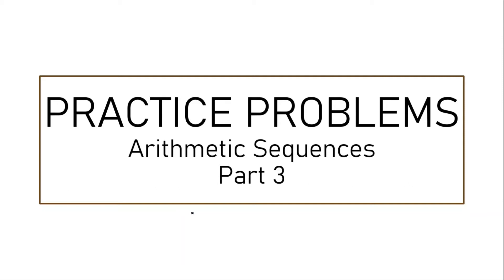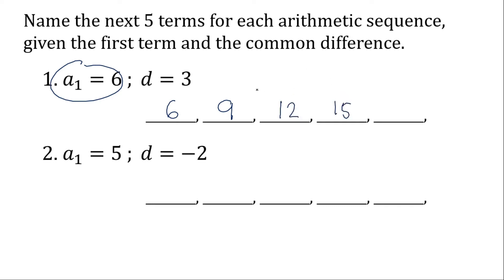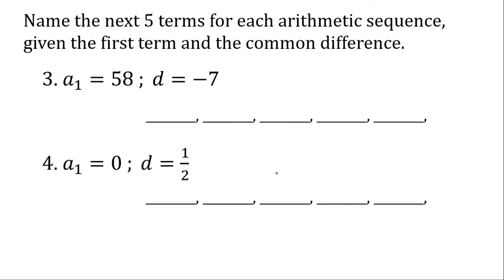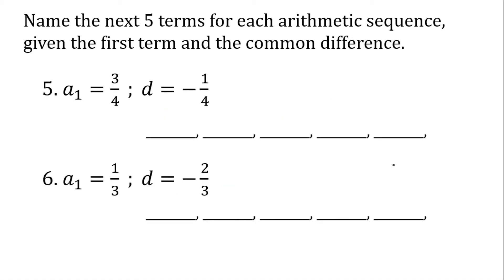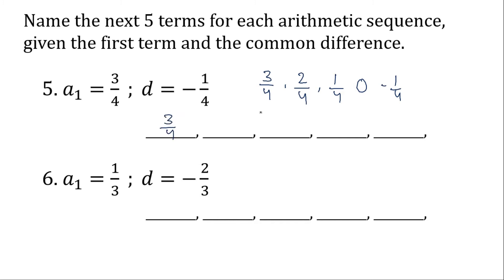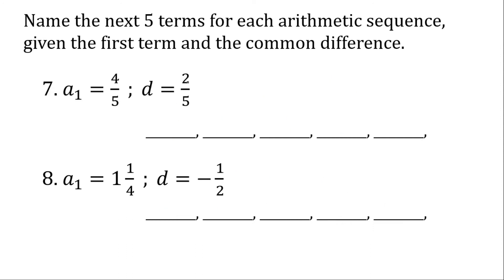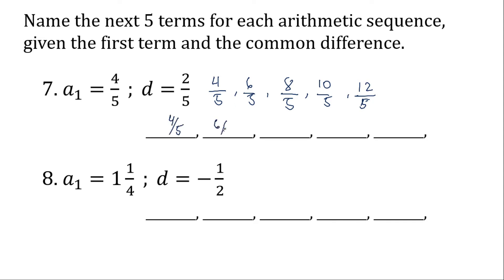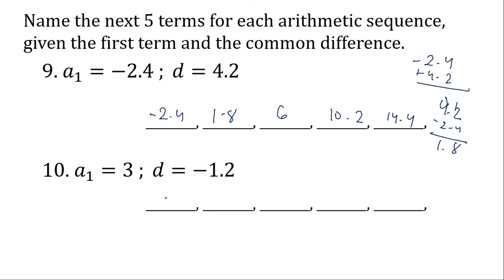Arithmetic Sequences: Name the next 5 terms for each arithmetic sequence.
Arithmetic Sequences  Part 3: Name the next 5 terms for each arithmetic sequence, given the first term and the common difference.